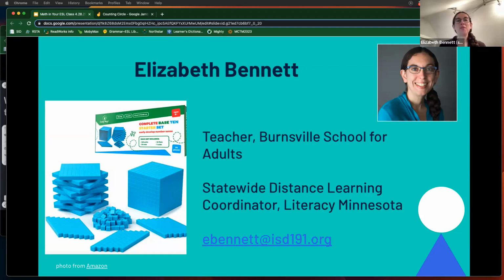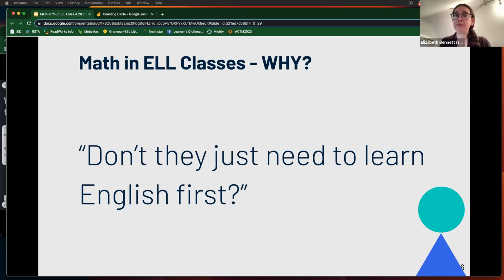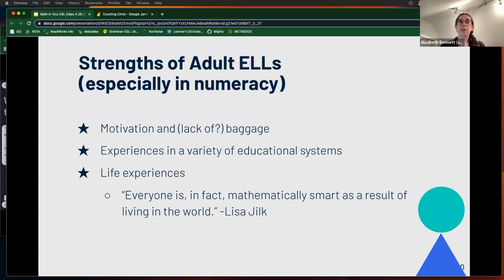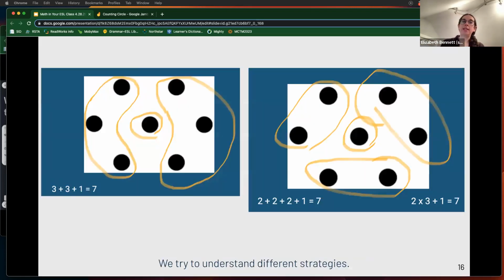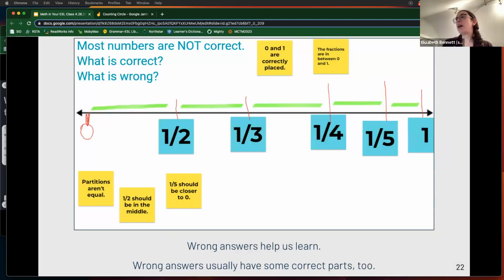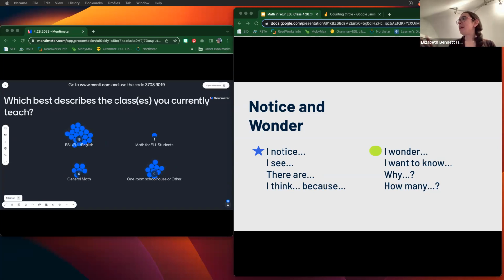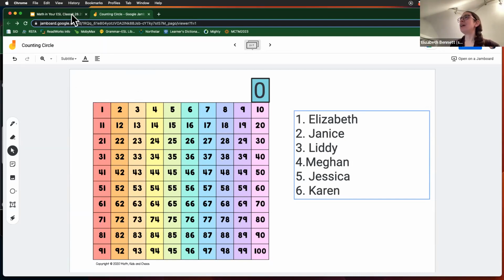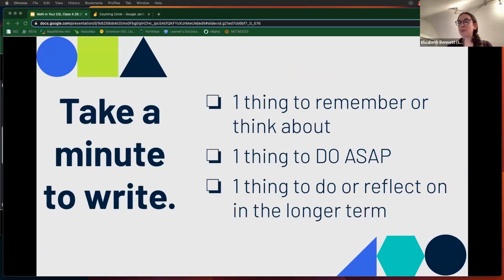Math in Your ESL Class - Yes, Really!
2023 Statewide Virtual Conference - 4/28/23 - ATLAS
Presented by Elizabeth Bennett, Burnsville School for Adults

This session is intended for ESL teachers who may not (yet!) think of themselves as math teachers. I will share my approach to developing numeracy skills with adult learners in ESL classes. You’ll participate in an instructional routine that you can implement in your own classroom, whether it’s in-person, online, or HyFlex. I’ll also share some of my favorite resources. Wrong answers are welcome!